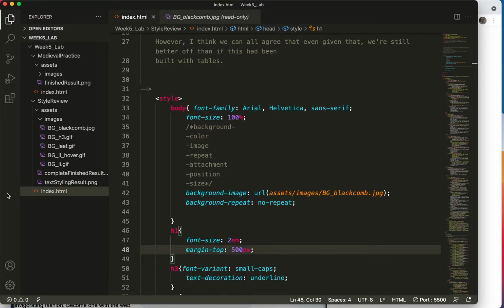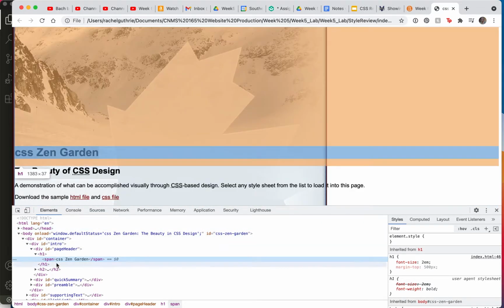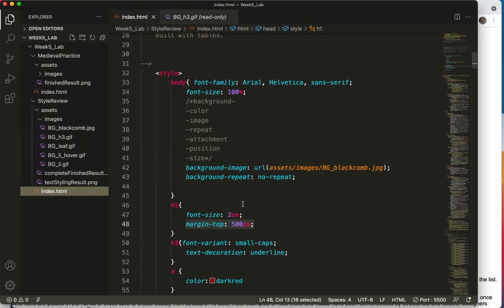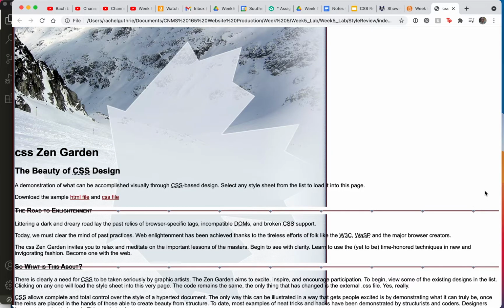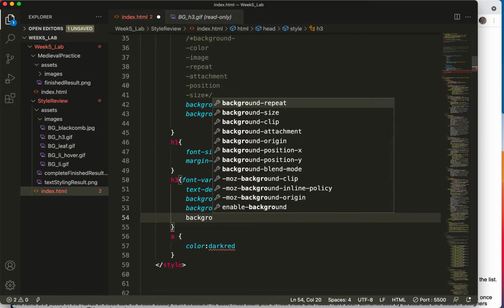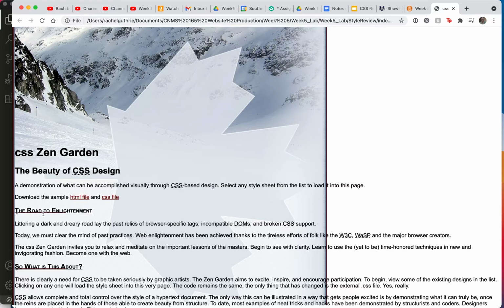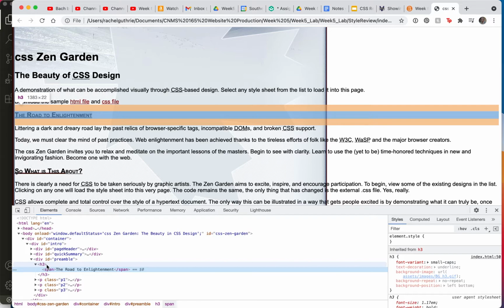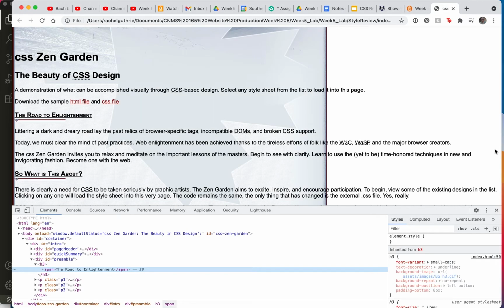Lab 5 (part d)